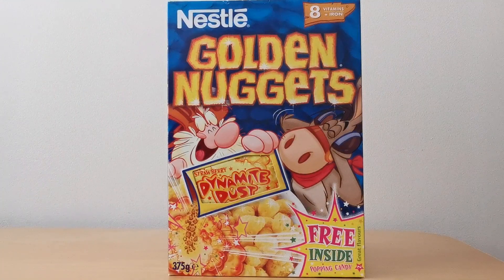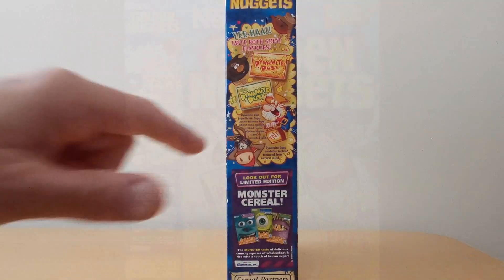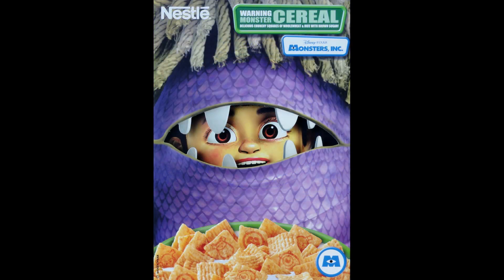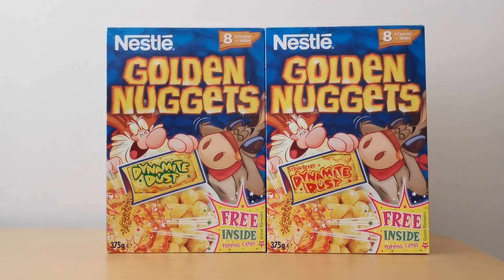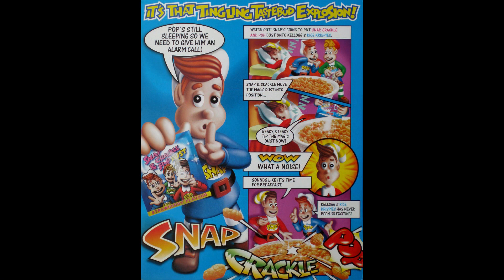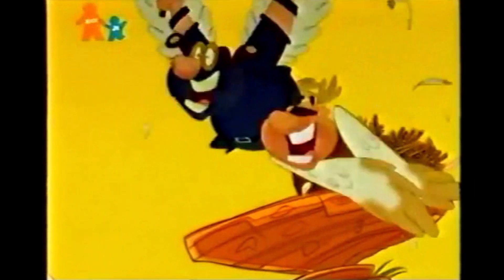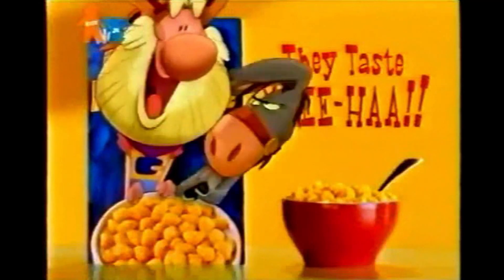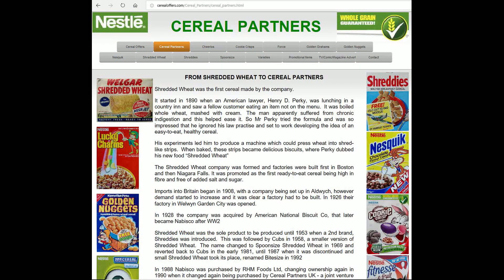Golden Nuggets Dynamite Dust & Cereal Advert (2002)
Given away with Nestle Golden Nuggets of space dust - features Klondike Pete & Pardner.  This was promoted during Childrens TV Adverts in the Ad breaks along with kids comics